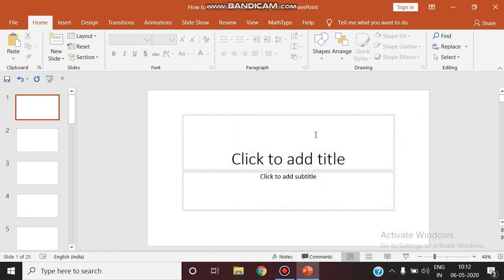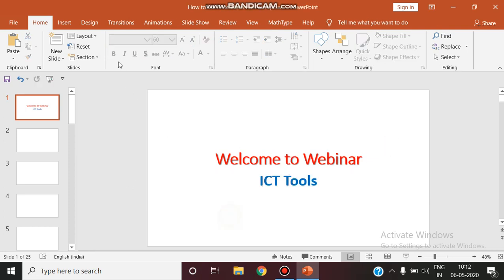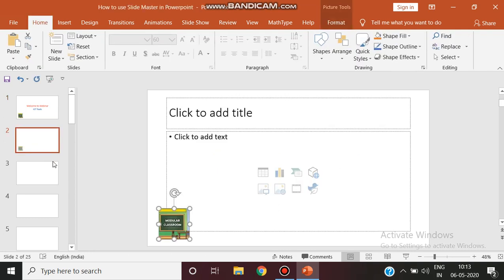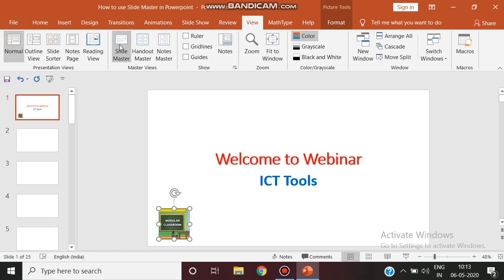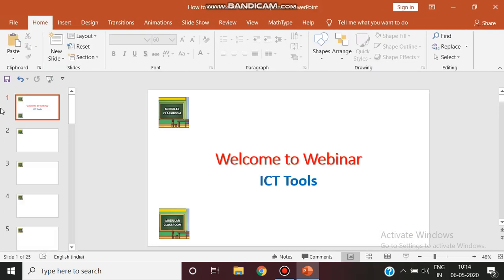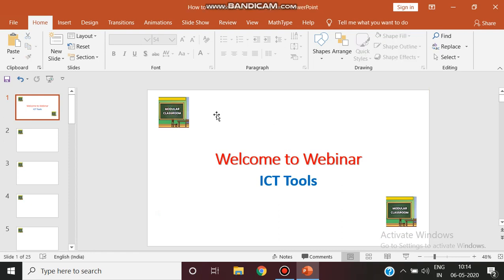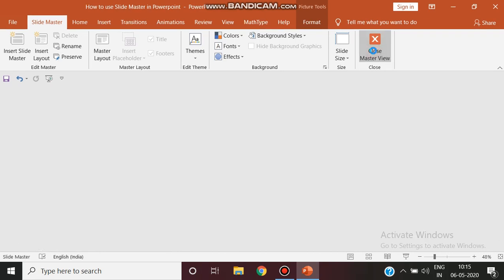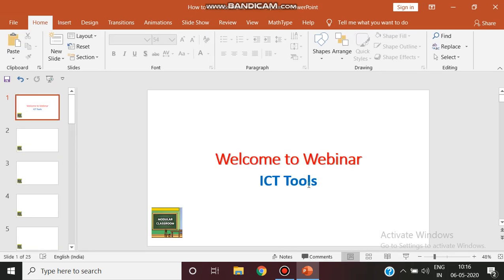How to use Master Slide in PowerPoint Presentations efficiently?....